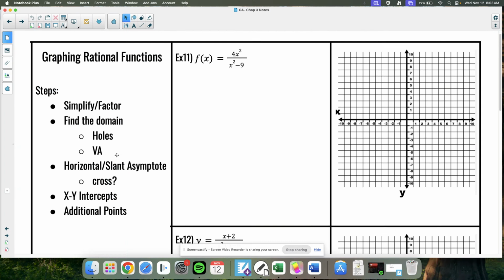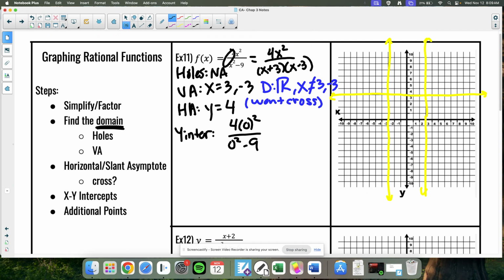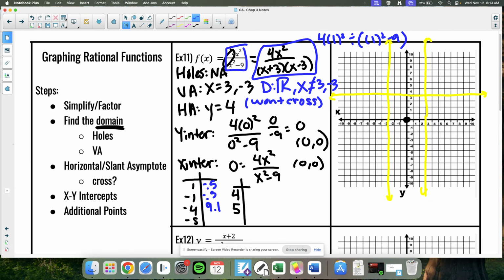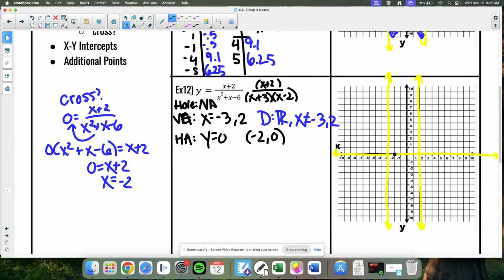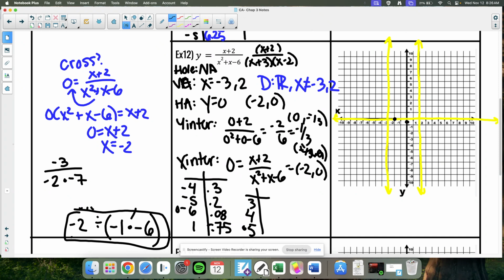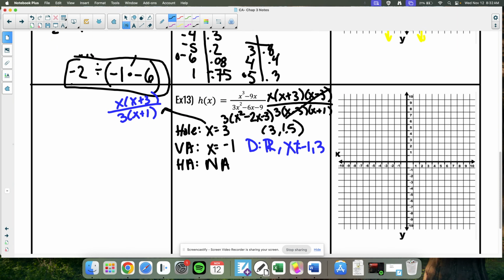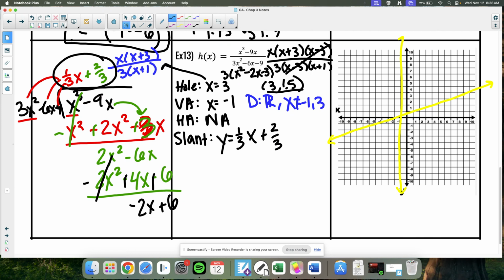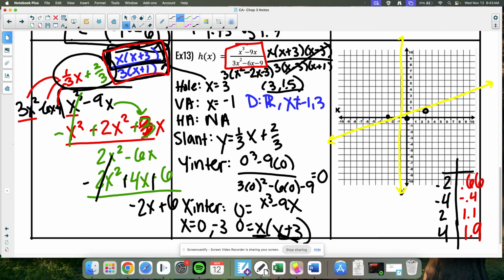CA: Chapter 3 Section 5 part 2 (graphing rationals)